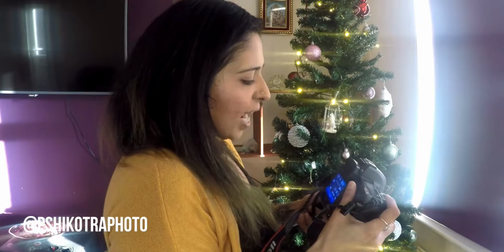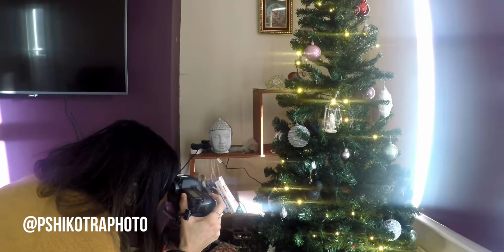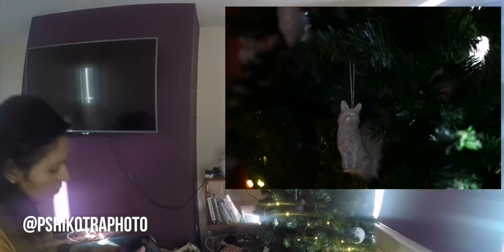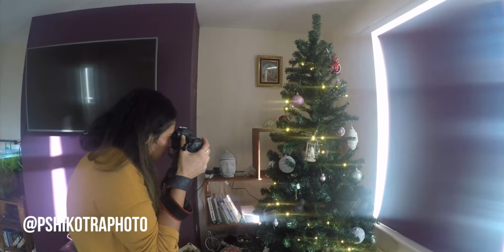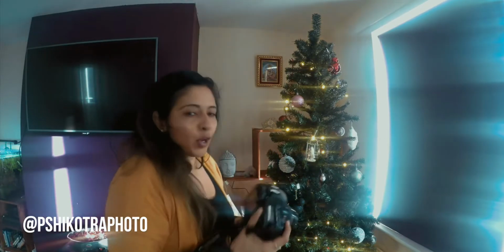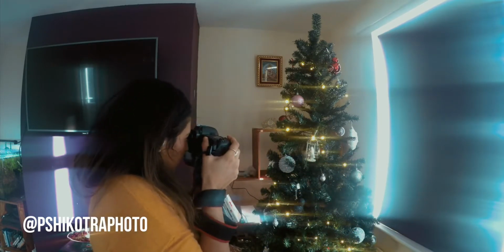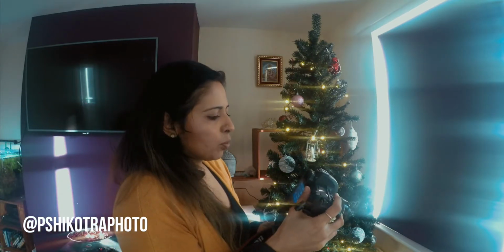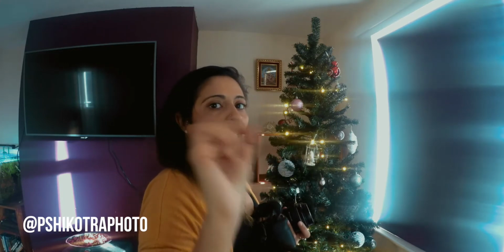Bokeh Photography Tutorial | Vlogmas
So this is a bit of a vlog plus a cheeky Bokeh Photography tutorial all in one for you guys! I was feeling super festive this morning and had a bokeh photography tutorial in mind so it seemed like the perfect idea to to do it by the christmas tree. What do you guys think?

RESOURCES:

Download your free 5 Steps To Becoming A Photographer guide

FREE TRAINING: Want to kill it as a photographer and get free content to help you along?

Priti x

Tech list:

Apple MacBook Pro 15-inch Laptop with Touch Bar (Intel Core i7, 16 GB RAM, 256 GB SSD, Radeon Pro 450, OS X 10.12 Sierra) - Silver - 2016 - MLW72B/A - UK Keyboard

Sigma 24-70mm f2.8 Canon fit

Canon 50mm F1.4

Canon 5D Mark II

Diana F+

Polaroid 300 (Purple)

Polaroid 300 Instant Film

GoPro Hero 5 Black

DJI Mavic Air

Anker Portable Charger Powercore 20100

Caden Canvas Camera Bag - Messenger style

I'm always on the lookout for new music to use on the videos - Get in contact if you would like your tracks to be used - submissions to